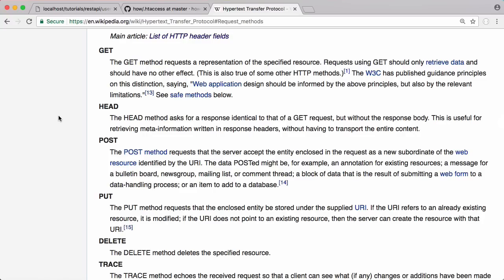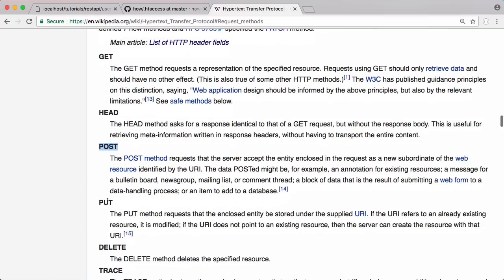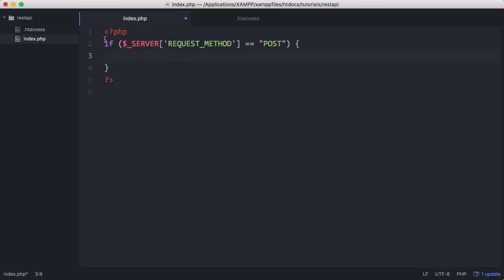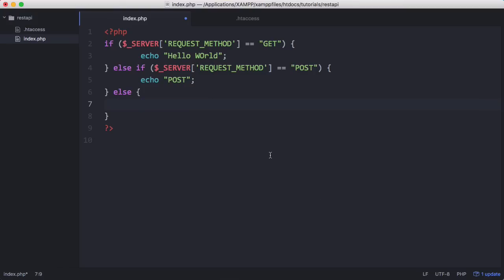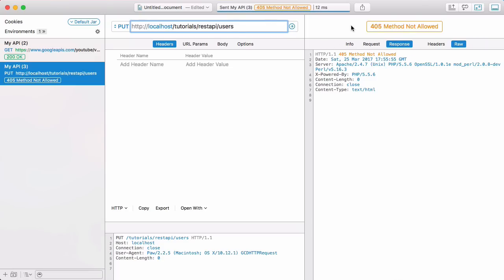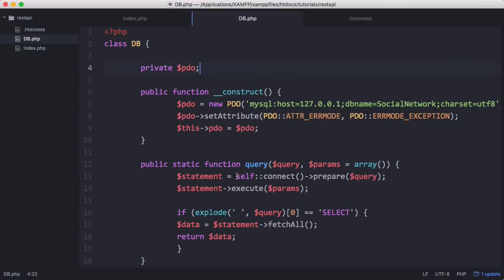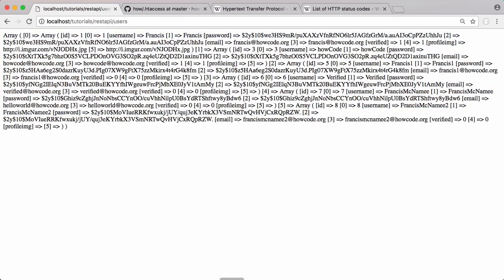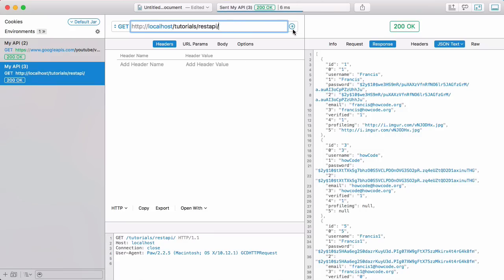Simple RESTful API - (1/3) - Getting Started + HTTP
In this video we'll be learning how to create our own simple RESTful HTTP API using PHP.

We'll be learning how to intercept HTTP requests and we'll be learning how to query our database and return JSON output to the user from our API.